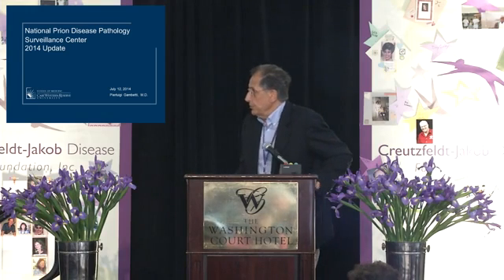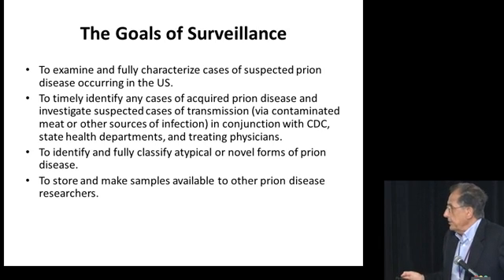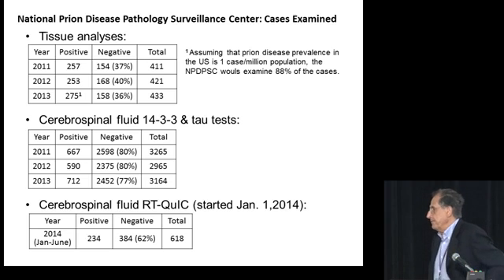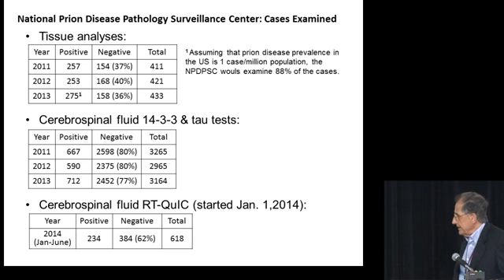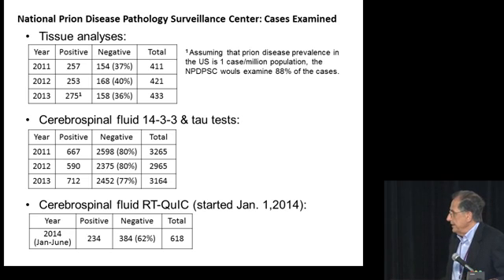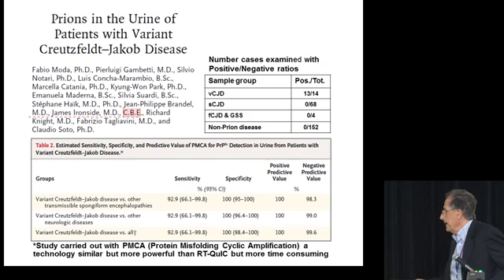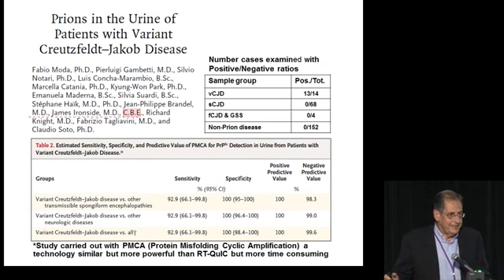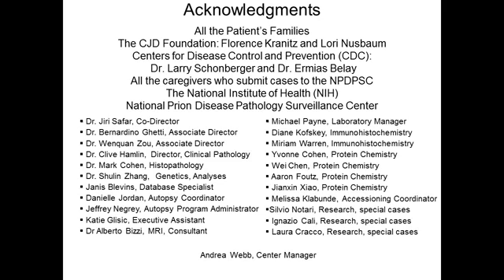Pierluigi Gambetti, MD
National Prion Disease Pathology Surveillance Center 2014 Update